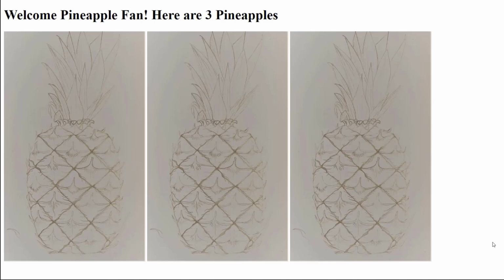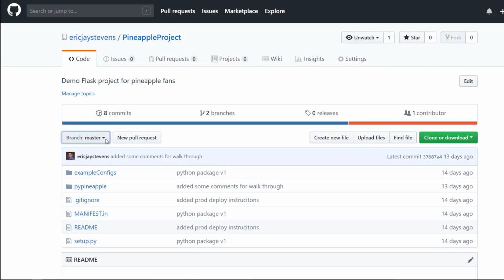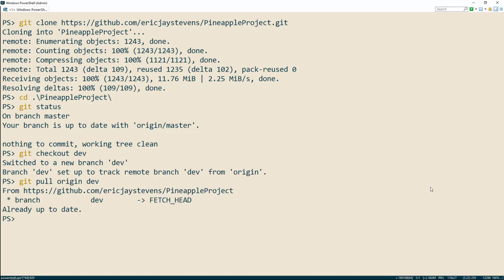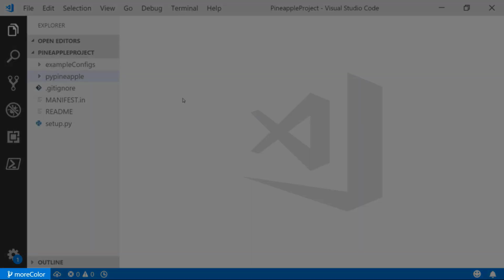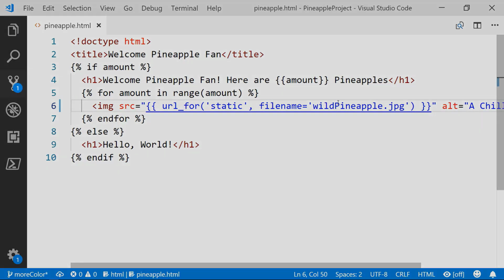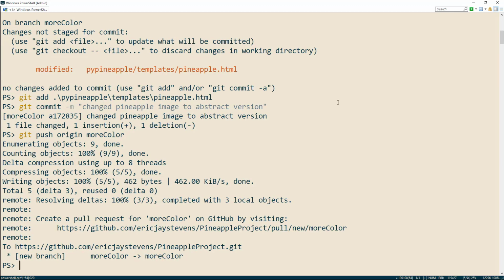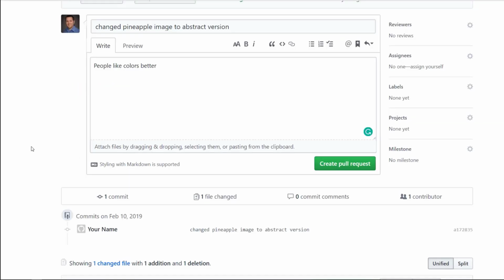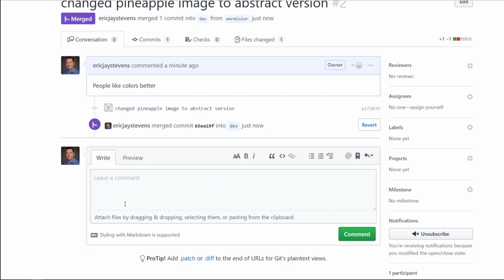Making source code changes and to a GitHub project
Course: DevOps Fundamentals and CI/CD
Section: Understanding Source Control Using Git

Please review the link in 'Unedited Demo Lesson Link' and provides comments to direct the editor what should be removed to make this a snip instead of a course video. Once you've done that, submit the snip using the snip submission form and the linked video.

If you prefer to not have this converted to a snip, please archive and delete this card.

Thanks!
Anthony

Prerequisites include:
git installed